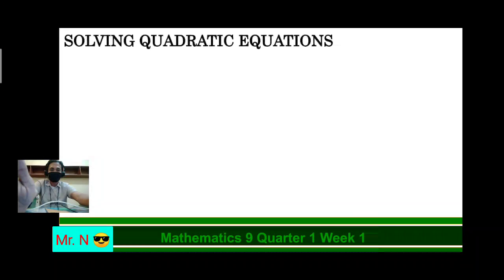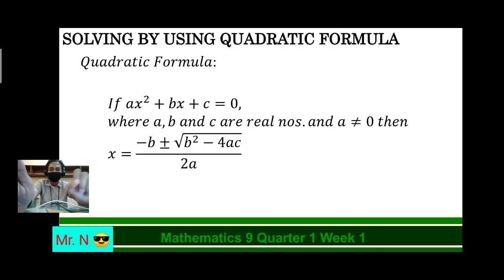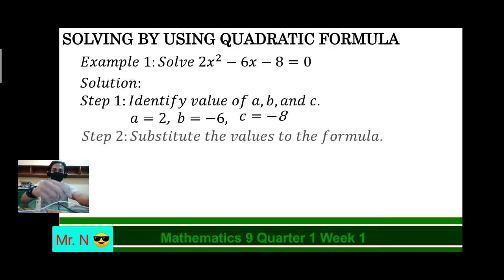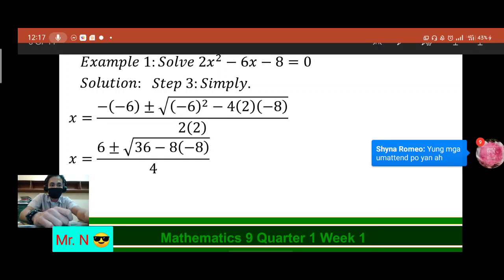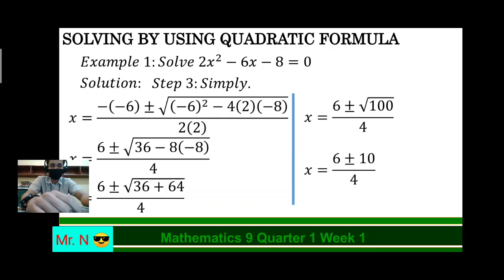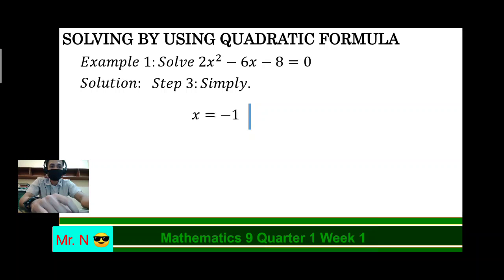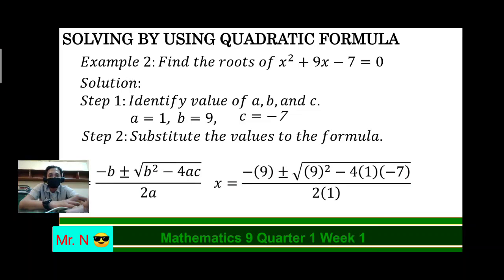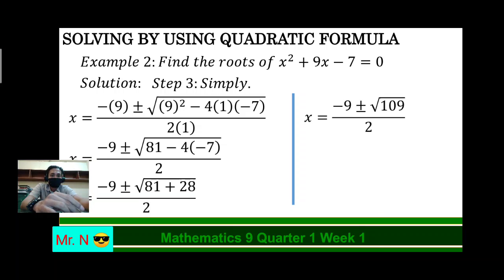Solving Quadratic Equations by Using Quadratic Formula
In this lesson your are going to learn on how to solve quadratic equations by using quadratic formula.